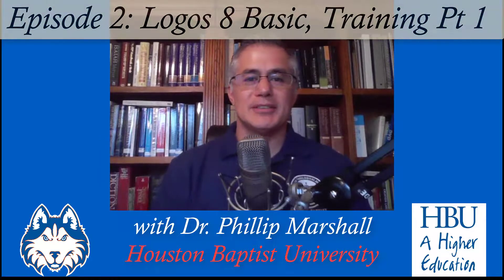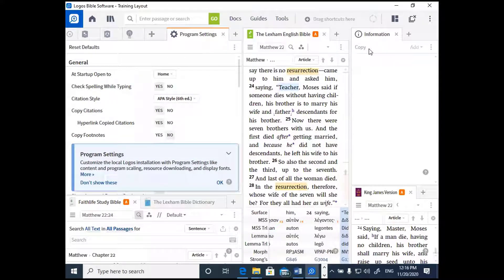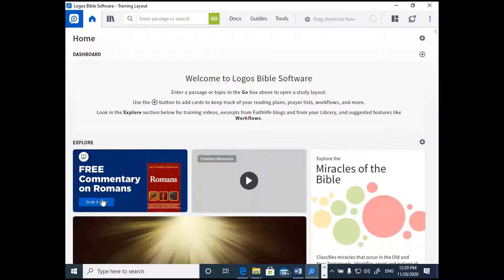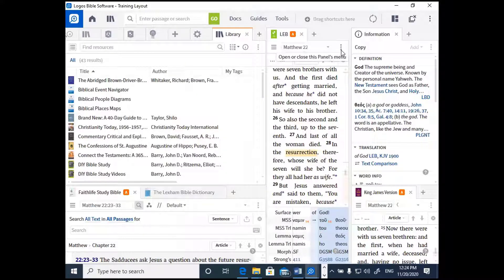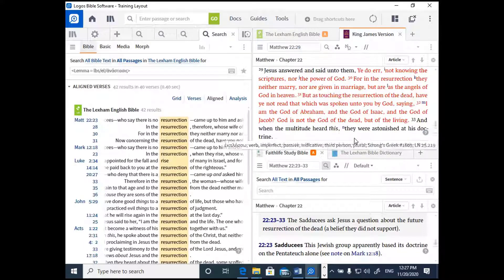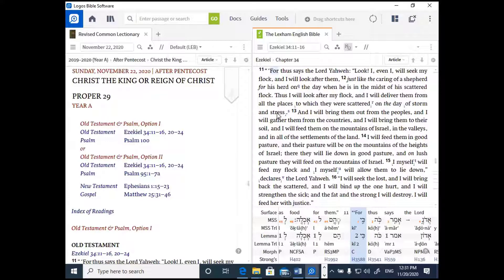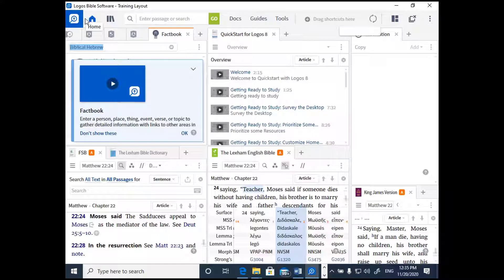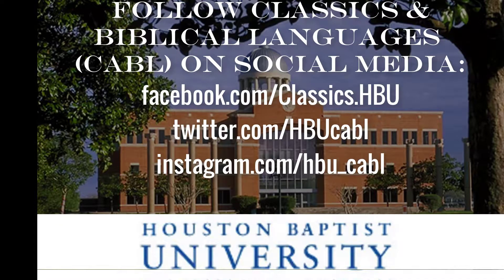Lessons in Logos Episode 2, Logos 8 Basic, Training Pt 1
This is the first half of a training session I did with some of our Houston Baptist University students on how to get started with Logos using a free version of the software called Logos 8 Basic. You can catch the second half of the training session at "Lessons in Logos Episode 3: Logos 8 Basic, Training Pt 2." (That will be posted a little later this next week.)
BTW: I noticed that my Camtasia software produced the video with a handful of skips and stutters. The video as a whole should make sense anyway, but I'm sorry about that!

I'm also an affiliate with Logos Bible Software/Faithlife, so if you are interested in purchasing a Logos Bible Software "library package," you can do so through the following link and get a discount, too